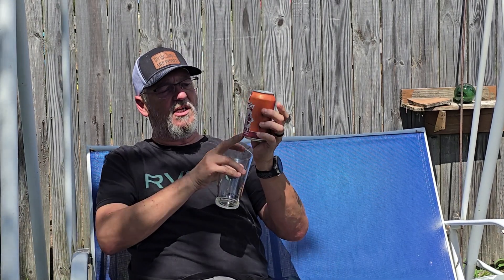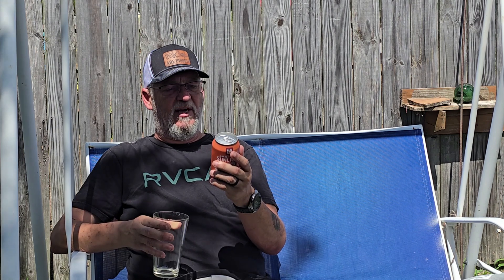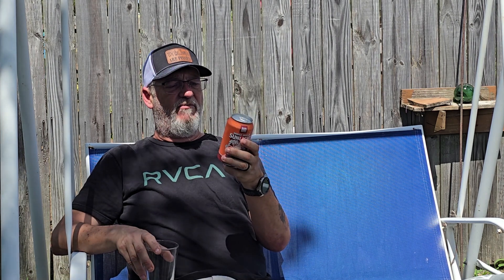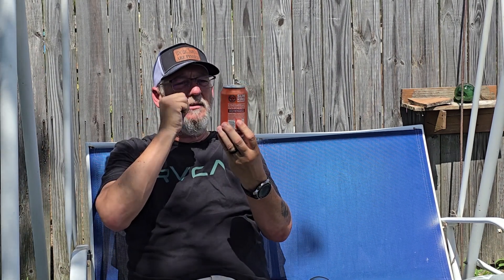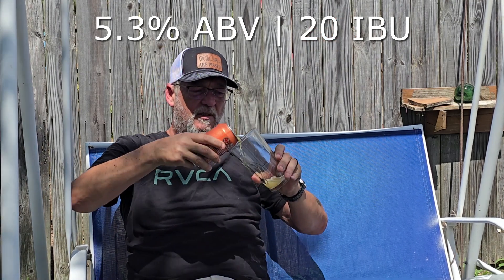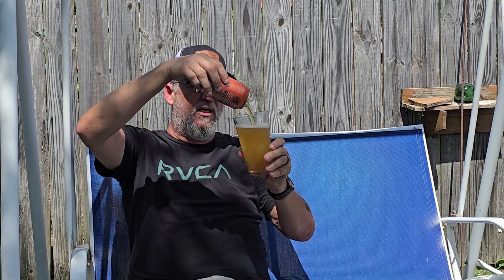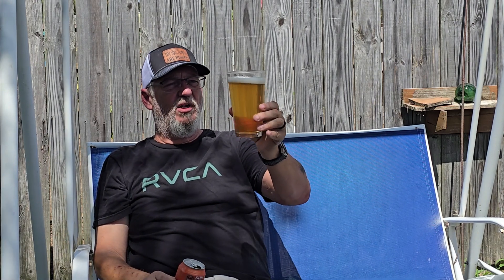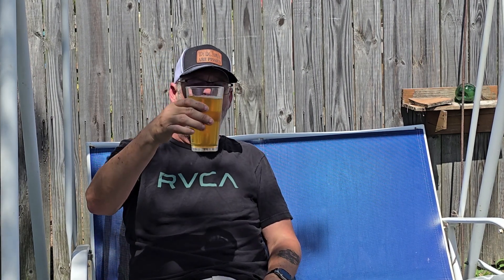SUN KING BREWERY Orange Vanilla Sunlight Cream Ale Review